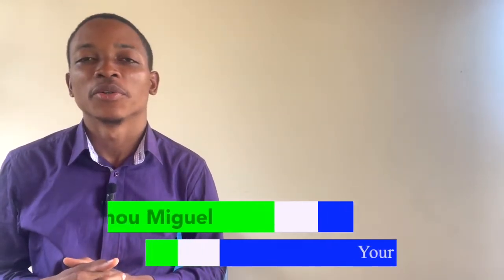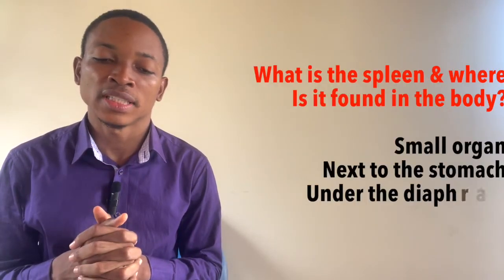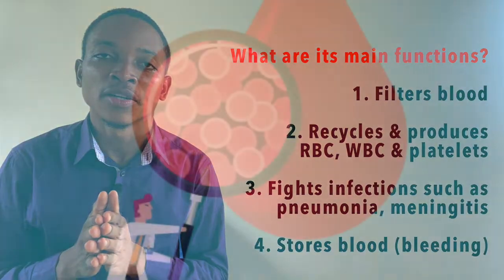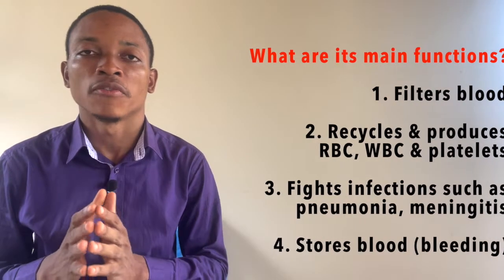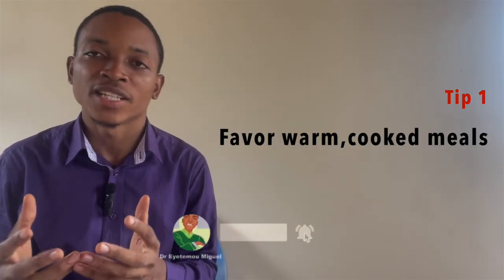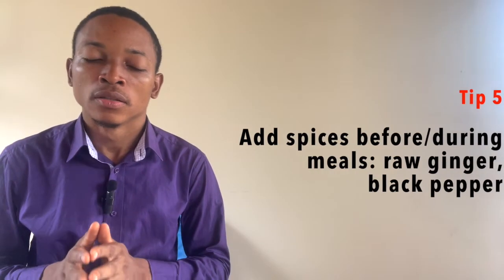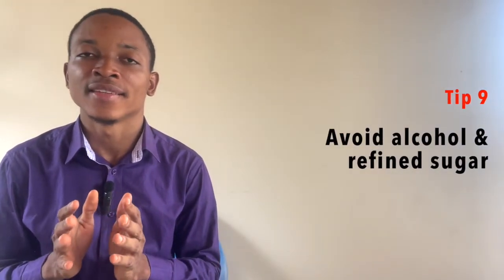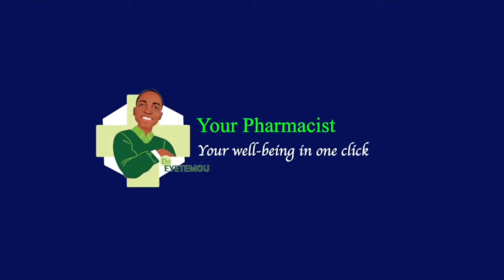10 simple steps to improve your spleen health (Dr Eyetemou Miguel)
Do you know the spleen? Have you heard of it before? Well, it's not an organ so much talked about, and it might not be surprising if you don't know anything about it. In this video, I invite you to discover what is the spleen, where it is located in the body, what are its main roles, and 10 tips to follow if you want to keep it healthy.

00:00 Intro
00:48 Description & Location of the spleen
01:03 Main functions of the spleen
02:17 Signs of healthy spleen
02:48 10 Tips
02:54 Tip #1
03:08 Tip #2
03:16 Tip #3
03:24 Tip #4
03:38 Tip #5
03:45 Tip #6
04:02 Tip #7
04:14 Tip #8
04:26 Tip #9
04:37 Tip #10

I am Dr Eyetemou Miguel, a young Pharmacist living in Cameroon, Central Africa. I launched this channel to bring quality health information closer to non health professionals. My videos arefor general informational purposes only. They should not be used to self-diagnose and as substitutes for a medical exam, cure, treatment, diagnosis, and prescription or recommendation. I do not aim at creating a doctor-patient relationship with you. You should not make any change in your health regimen or diet before first consulting a physician and obtaining a medical exam, diagnosis, and recommendation. Always seek the advice of a physician or other qualified health provider with any questions you may have regarding a medical condition.